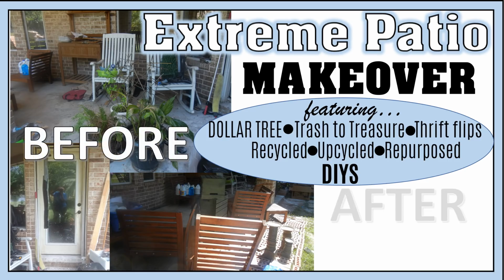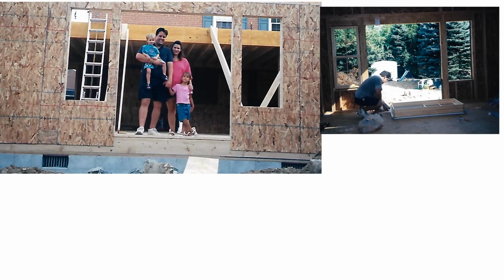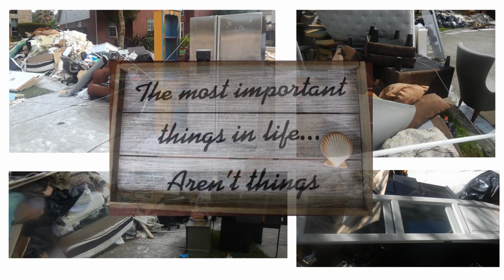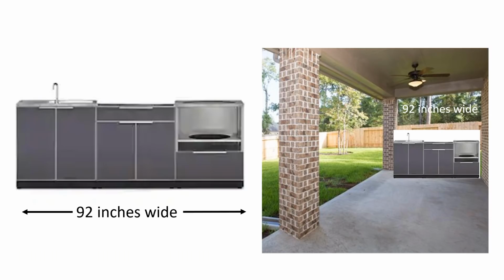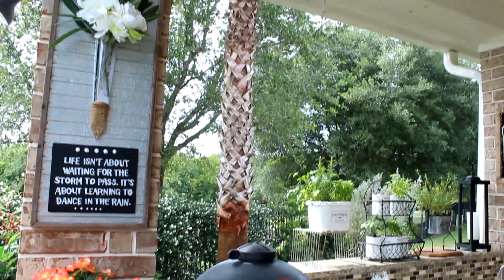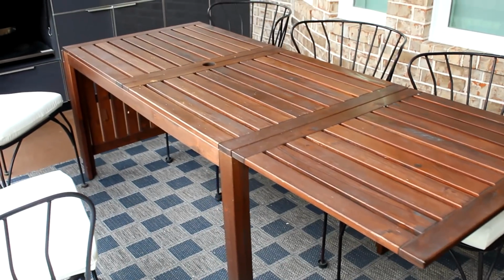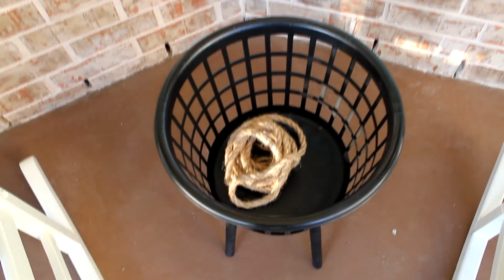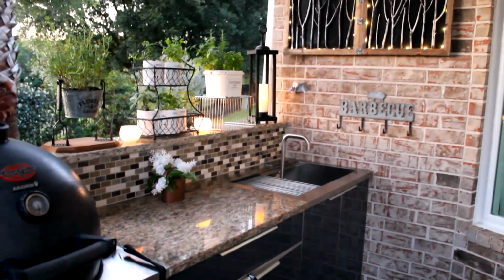DIY PATIO MAKEOVER ON A BUDGET | MODERN FARMHOUSE PATIO Before and After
HIGH END LOOKS FOR CHEAP! PATIO MAKEOVER featuring DOLLAR TREE DIY, Trash to Treasure, Thrift flips, Recycled, Upcycled and Repurposed DIYS!! FARMHOUSE, MODERN and BOHO styles!!
See this PATIO go from TRASH to TREASURE!!

Be on the look out for Part 2 - PORCH and Part 3 - DECK!!

DIYS IN ORDER OF APPEARANCE